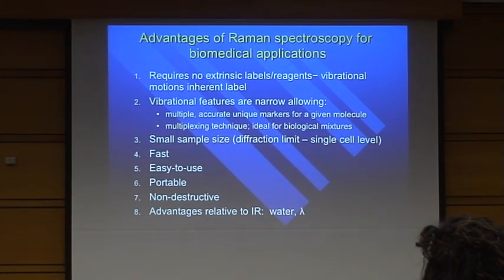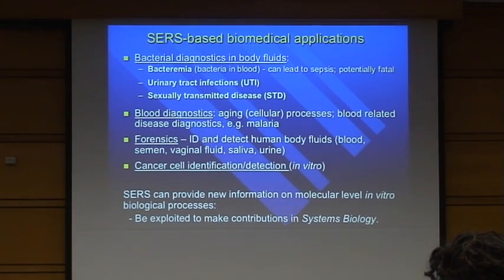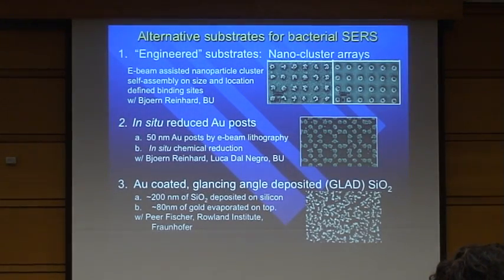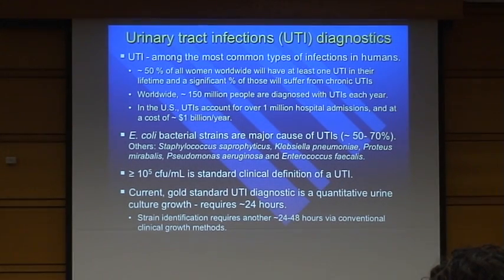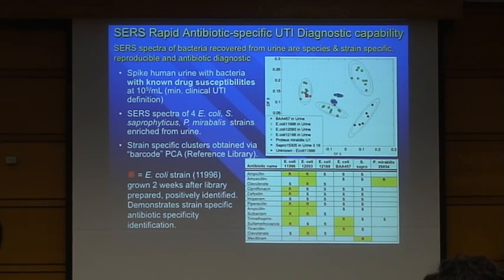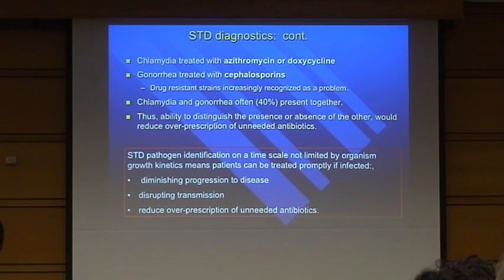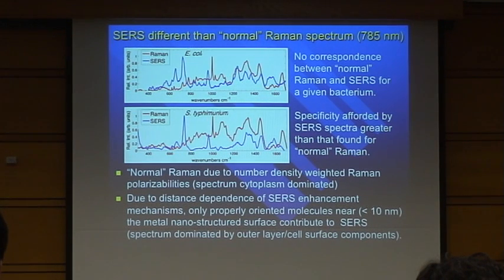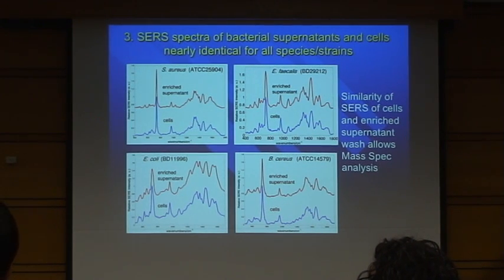MOS Lawrence Ziegler 120115 part1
Modern Optics and Spectroscopy, Fall 2015
Novel Biomedical Applications of SERS: Diagnostics, Metabolomics, and Forensics
Lawrence Ziegler, Boston University